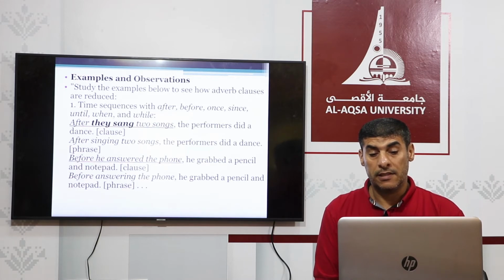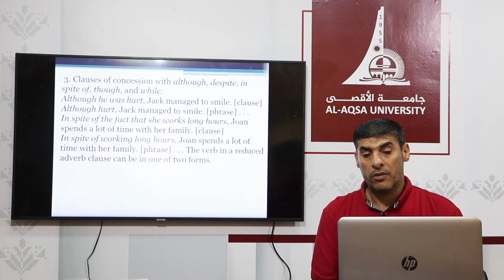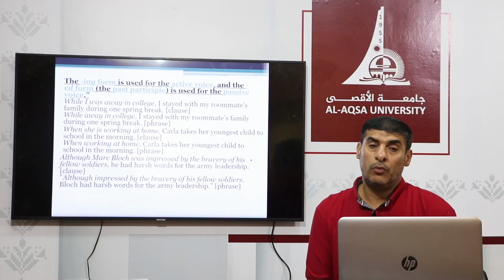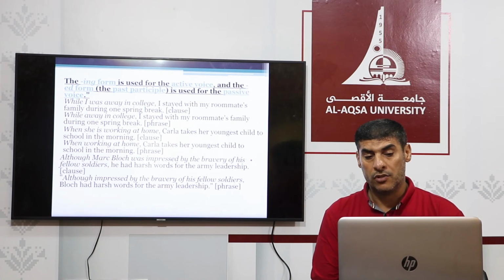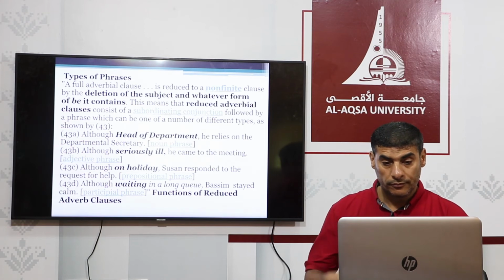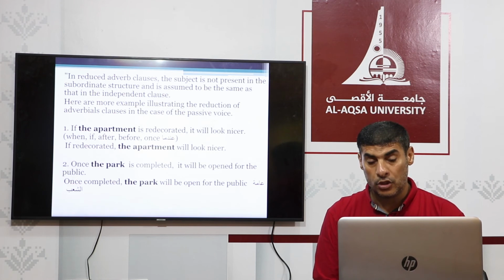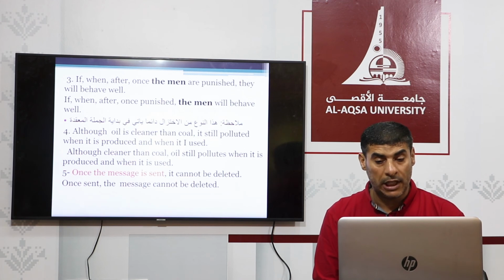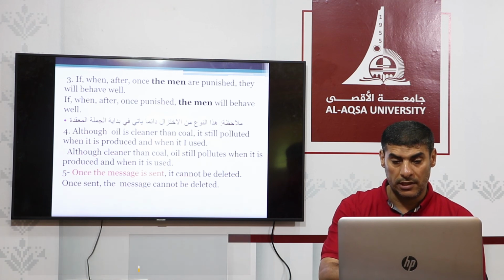مساق مقدمة في اللغة د. مصطفى أبو طه - الفصل الصيفي